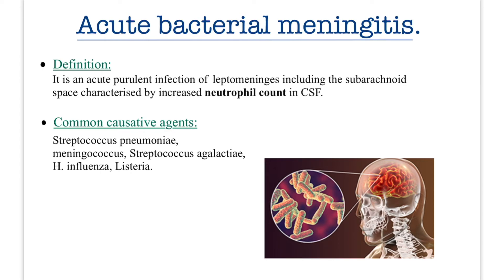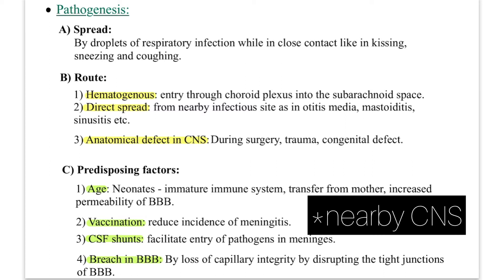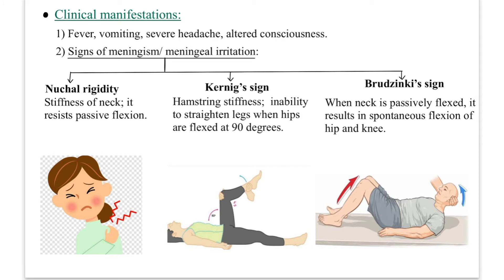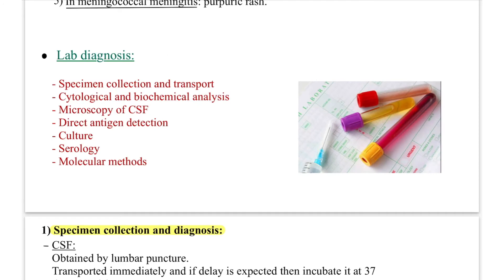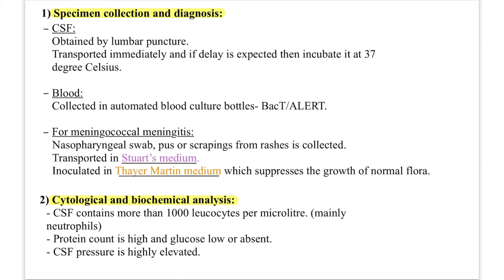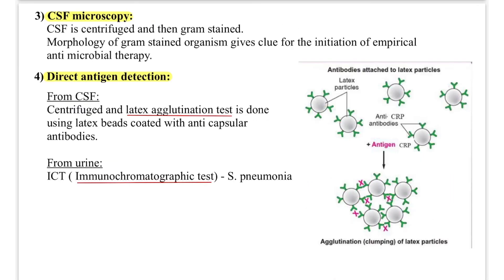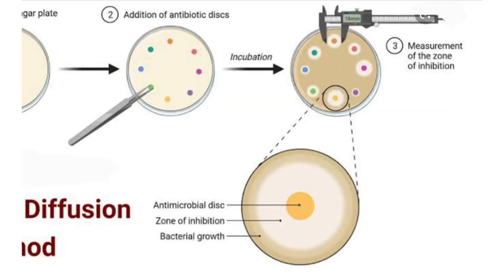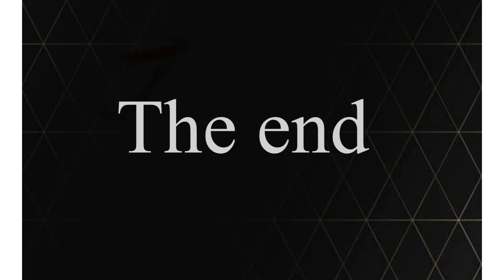Acute bacterial meningitis | CNS | Microbiology | by Palak Sanghai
This video is on acute bacterial meningitis of microbiology.

Topics covered:
-Definition
- Causative agents
- Pathogenesis
- Clinical manifestations
- Lab diagnosis.

Have a good day y’all!